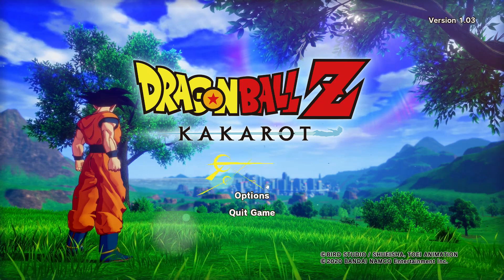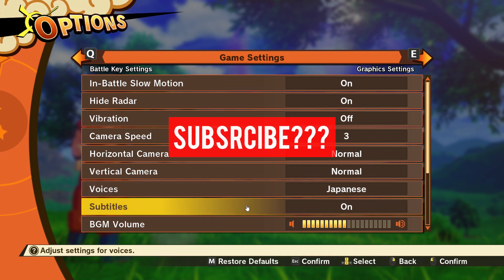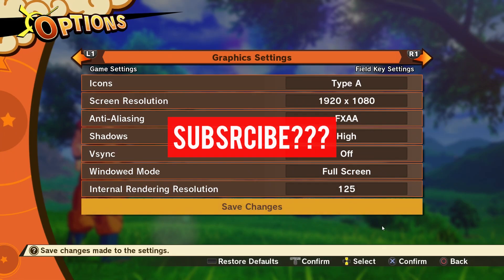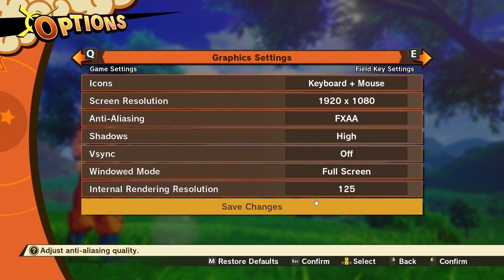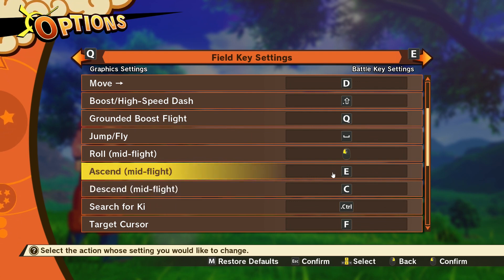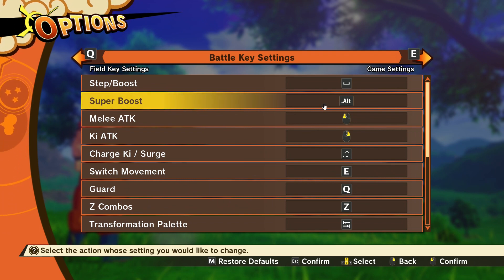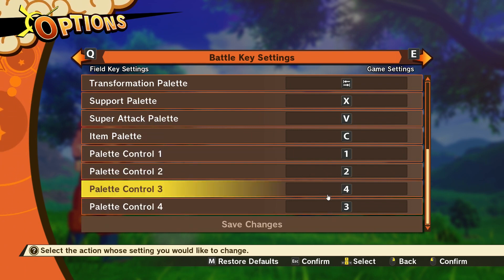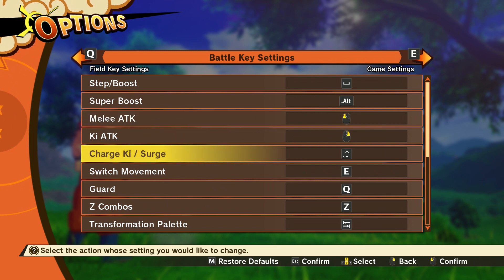PC Settings: Dragon Ball Z Kakarot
In this video we go over the PC Settings for Dragon Ball Z Kakarot. The PC settings do contain the basic features one looks for in a game like Dragon Ball Z Kakarot, but there are certain things that are missing.